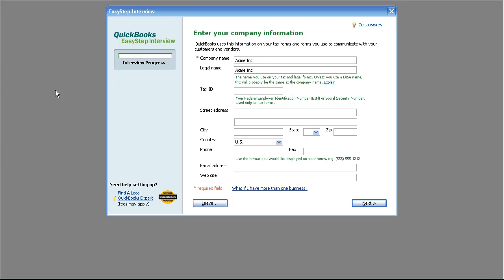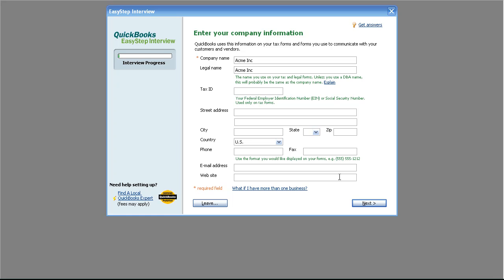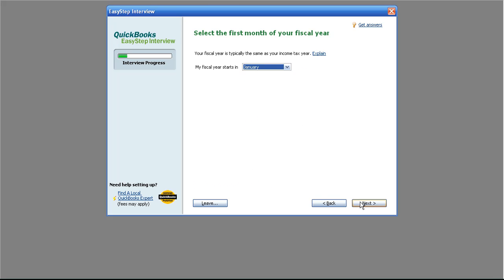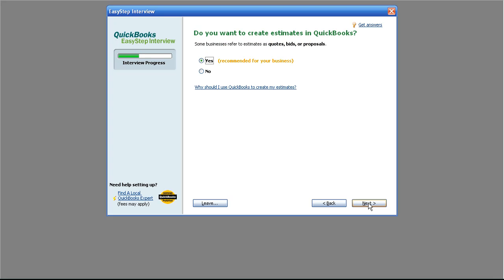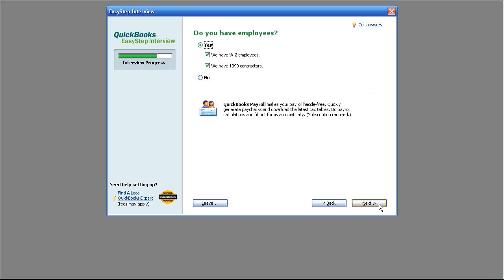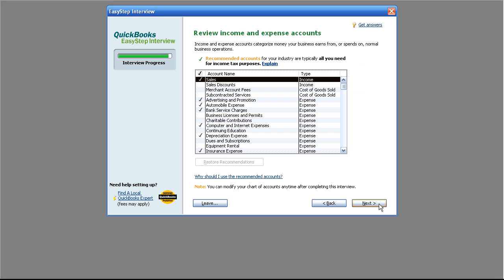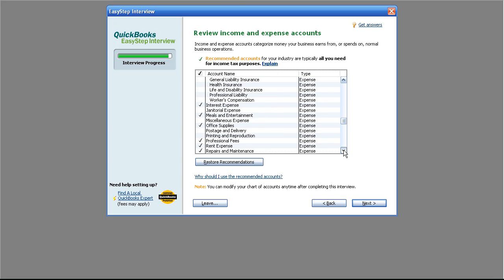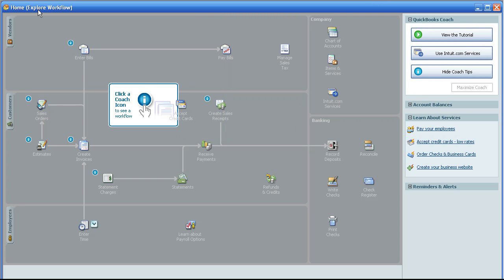Quickbooks Easy Step Part One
Using the Quickbooks Easy Step Interview is easy! But missteps here can lead to certain disaster if you don't know what to put where.